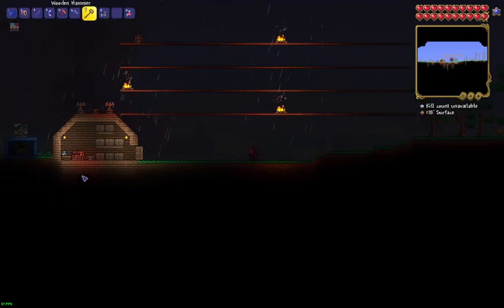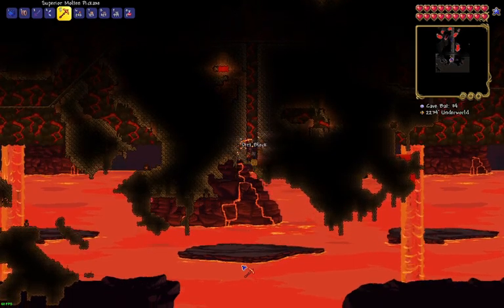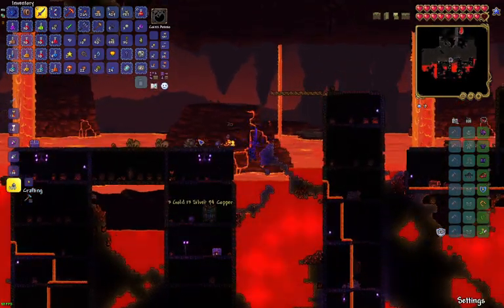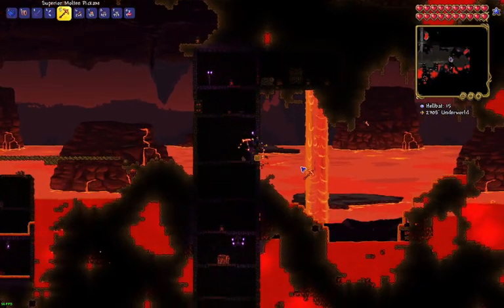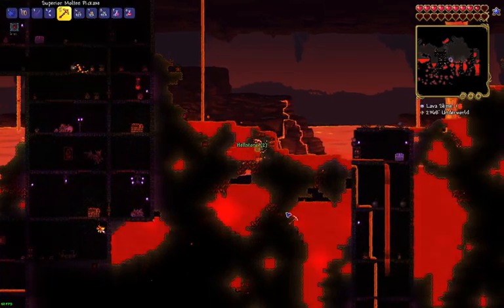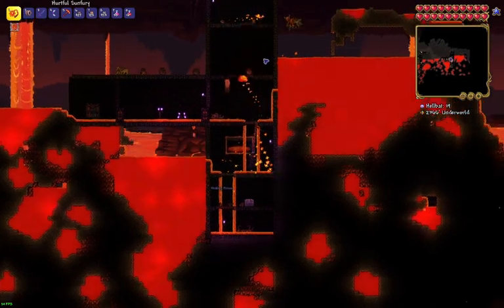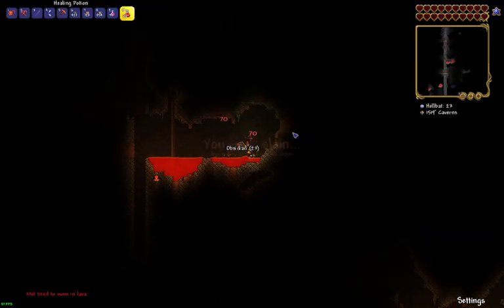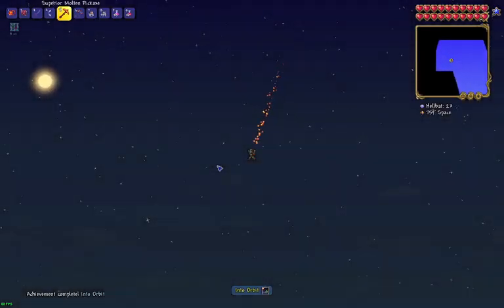Terraria | Getting Prepared! | Terraria Melee Class Playthrough Part 11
description

yeah i dont care about my descriptions at all